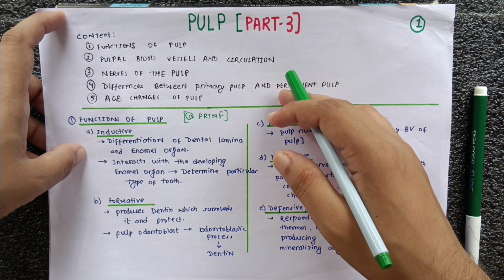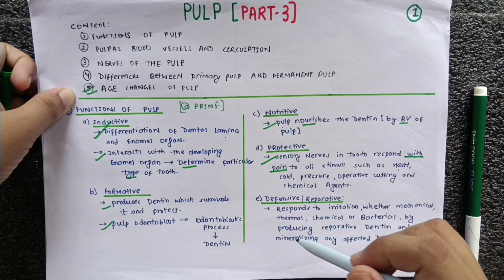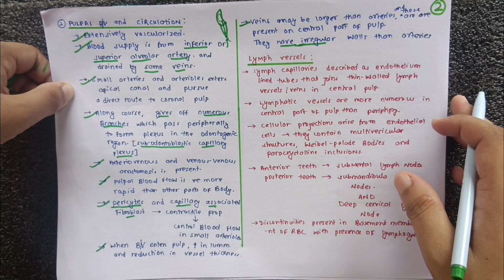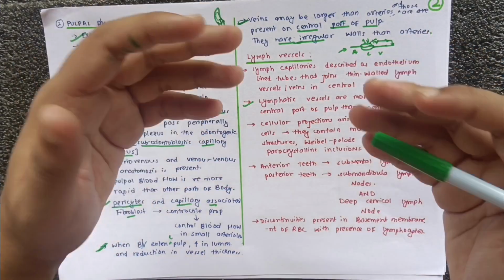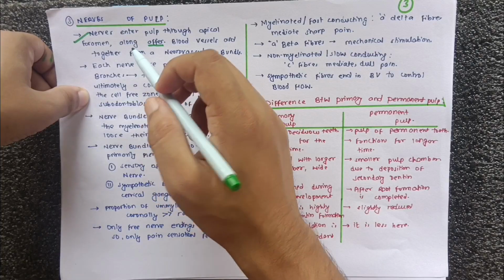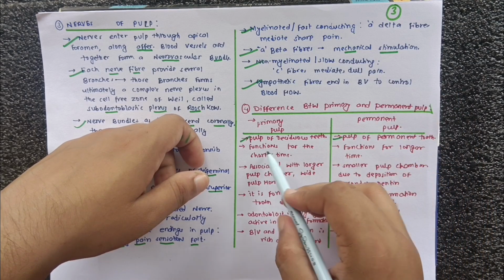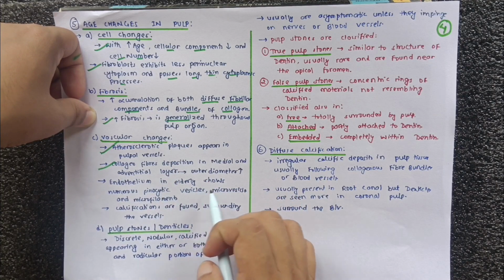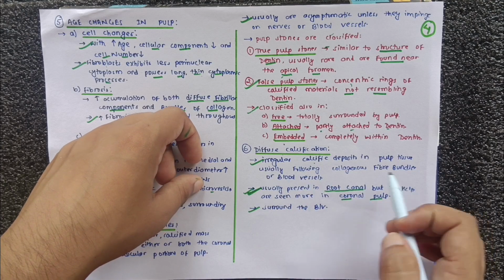Pulp |Part-3|Oral histology|Dental histology|Pulp histology lecture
In this episode of Dental Histology Series, we will Study about :
1. Functions of Pulp
2. Blood supply of pulp
3. Nerve supply of pulp
4. Difference between primary pulp and secondary pulp
5. Age changes of the pulp

This is the part-3 video of Pulp. Whether you're a BDS student or preparing for competitive exams this video will make easy to understand things .